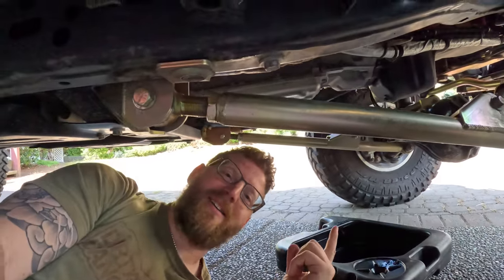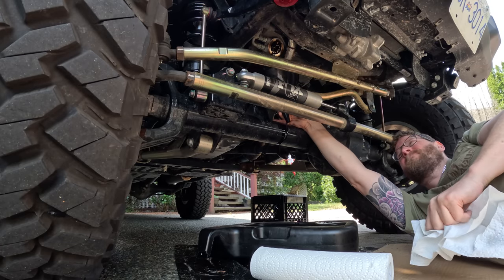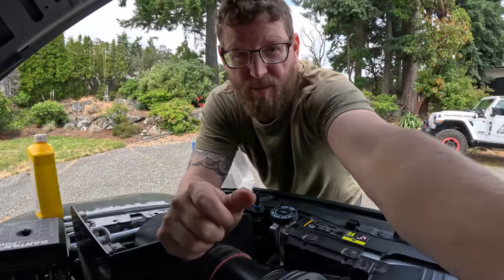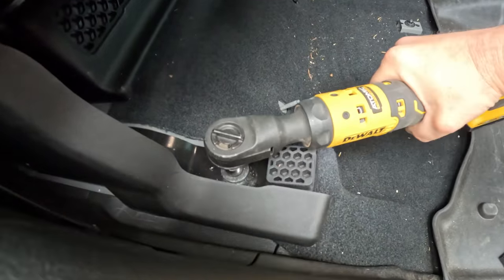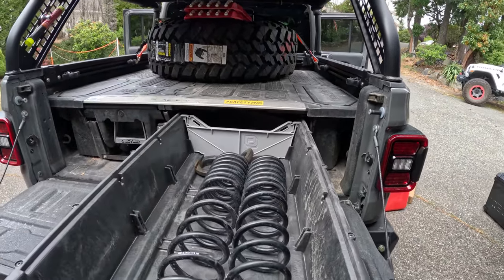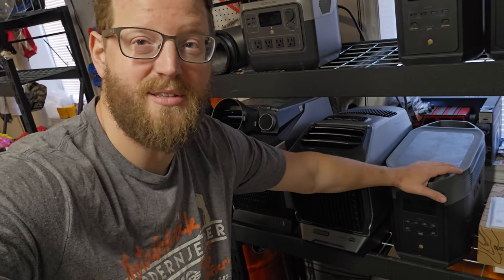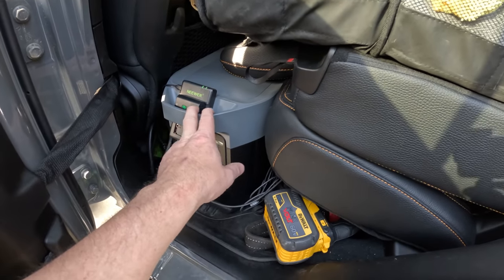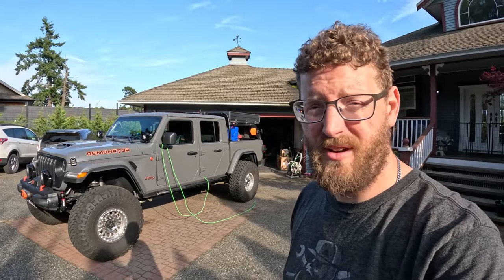I Am Really Struggling With My Jeep Gladiator...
LIGHTING
Baja Designs LP9
Baja Designs Lp4
Baja Designs Fog